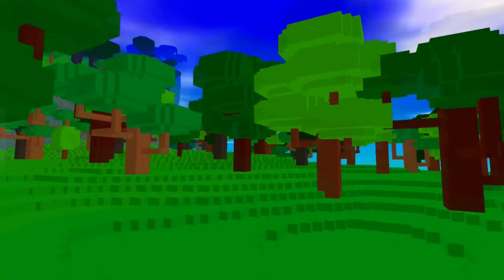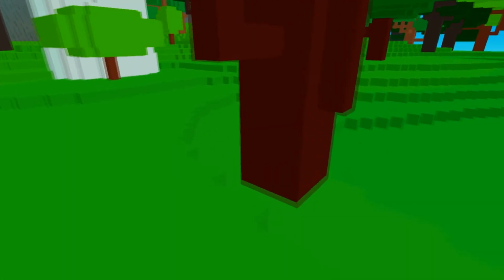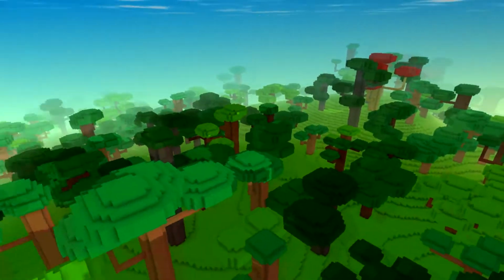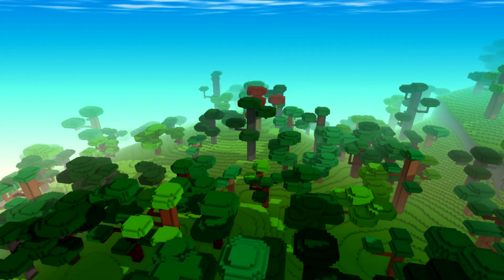First Light - Game Dev Update #1 - Lighting, Sky, Greedy Meshing, Rain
The first in our series of First Light development updates. This week we discuss lighting (shadow mapping, SSAO, etc.), the sky and weather system, greedy meshing, and a few other features.